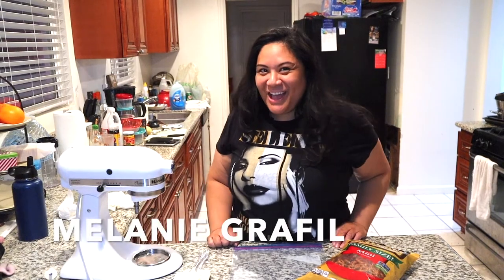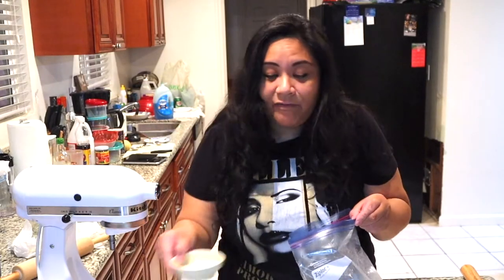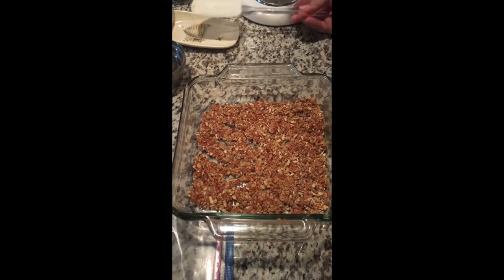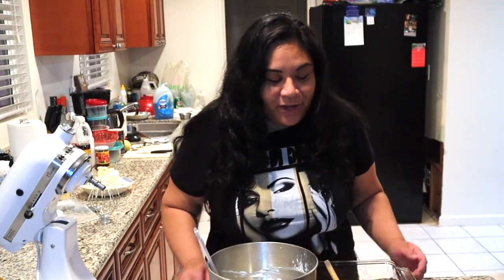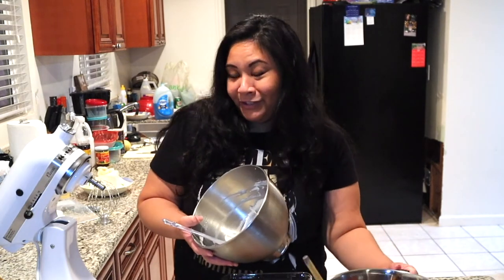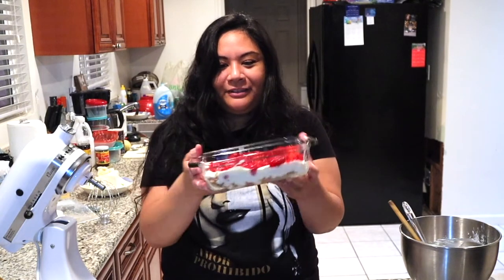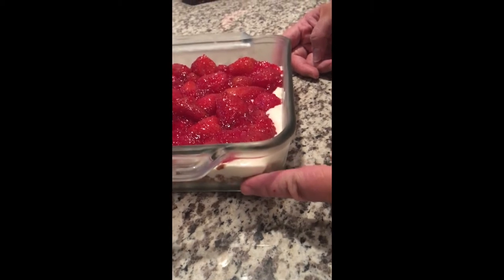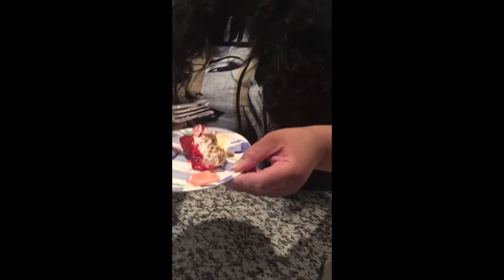Strawberry Jello Pretzel Cheesecake 🍓🍰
It's an unprecedented time in history, and much of it is being spent humbling ourselves. That said, can you imagine something humble as a box of Jello, some pretzels, and frozen strawberries could actually create a delectable dessert?

This dessert is absolutely perfect for the quarantine, but is also made from humble ingredients you can find in any regular grocery store. Have you tried this?

Crust:
* 1 1/4 cups pretzels, crushed
* 3 Tbsp butter, melted
* 1 1/2 Tbsp granulated sugar

Filling:
* 1/2 cup (4 oz.) heavy whipping cream, whipped until stiff peaks have formed
(alternatively, you could use the same amount of Cool Whip, which is truer to the original recipe)
* 1/2 cup (4 oz. or half a package) cream cheese, softened
* 1/2 cup granulated sugar (you can use less if you wish!)
* 1 tsp vanilla extract

Topping:
* 1 package of strawberry Jell-O
* 1 cup boiled water
* 1 pound frozen strawberries
FOLLOW me and let's chat!